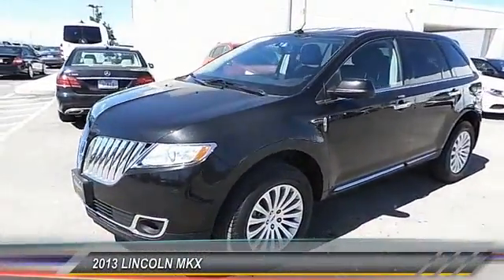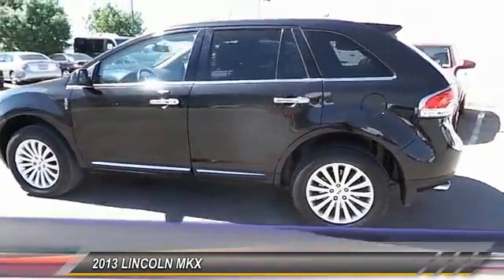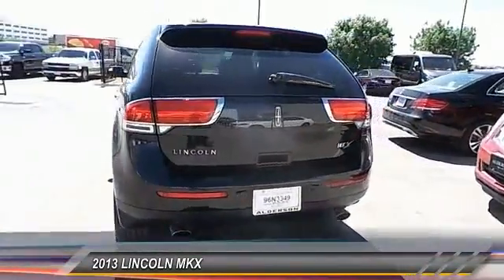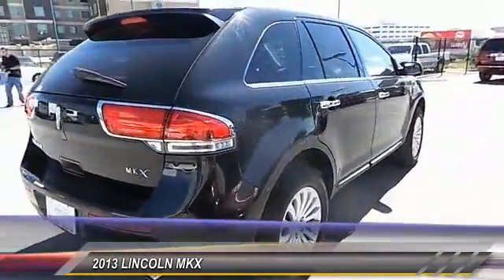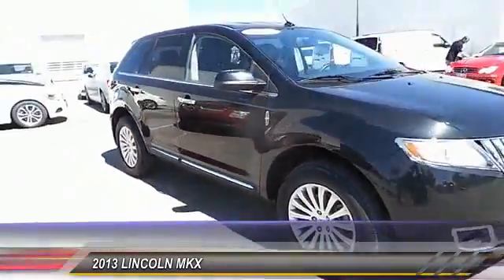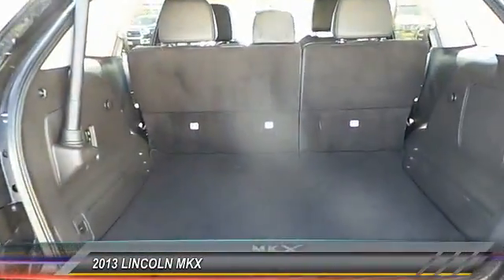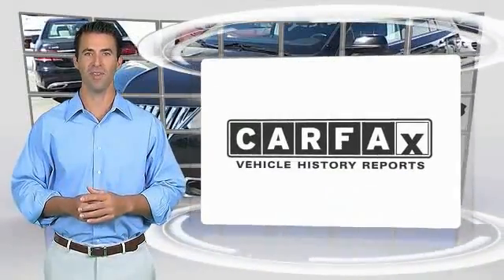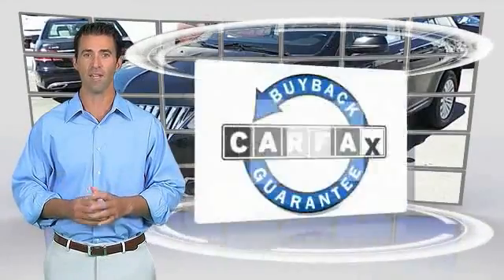2013 LINCOLN MKX Midland Texas 61056A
2013 LINCOLN MKX FWD 4dr

NEWLY DETAILED and MULTI POINT INSPECTION PERFORMED. Ergonomic controls. Isolated cabin holds the peace. Midland, Odessa, Ector, Permian Basin, West Texas 79706. When was the last time you smiled as you turned the ignition key? Feel it again with this great-looking 2013 Lincoln MKX. This superb Lincoln is one of the most sought after used vehicles on the market because it NEVER lets owners down. Building the right relationship is the most important thing we do.